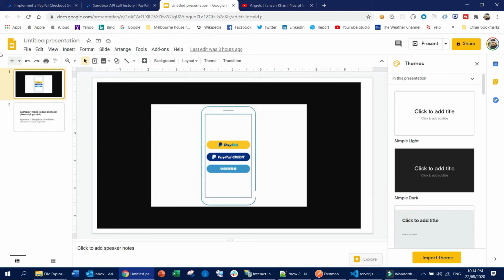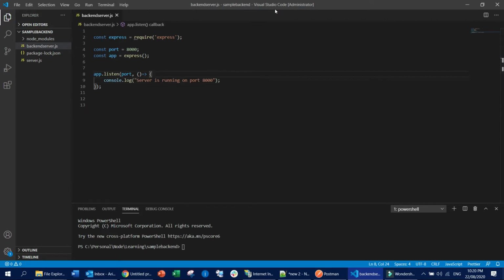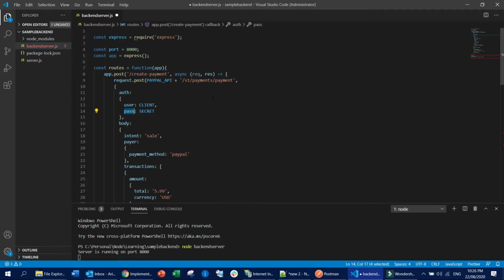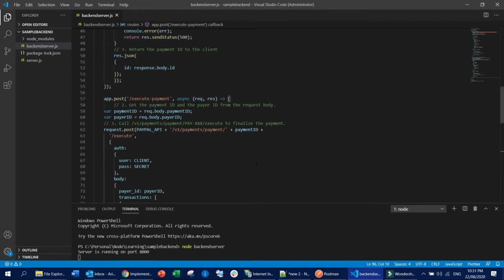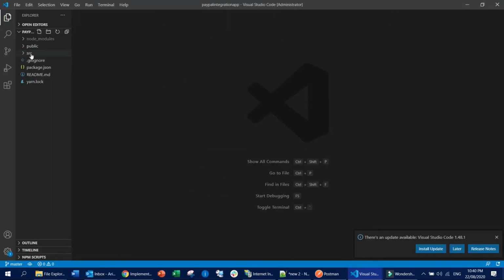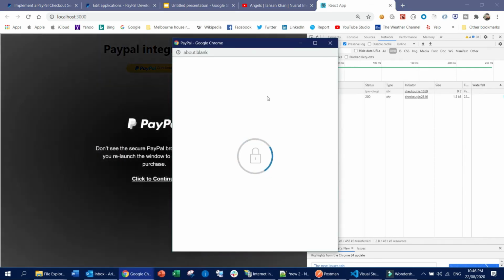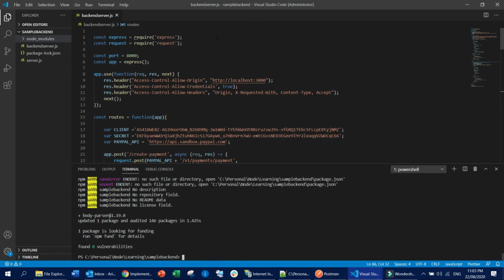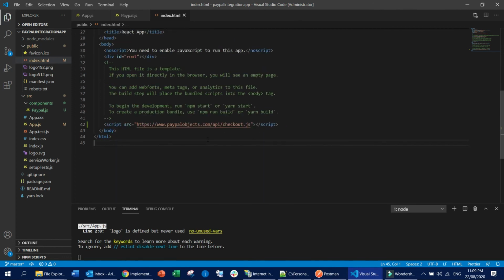End to End Payment Integration - PayPal | Start to end application from the scratch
I have used react client and nodejs for server side API to integrate PayPal payment gateway. The approach i used is quite easy. You will only need 30/40 lines of code including FE and BE to implement a payment gateway.